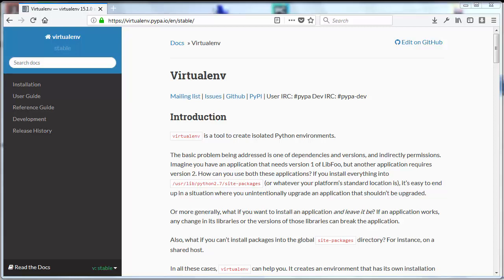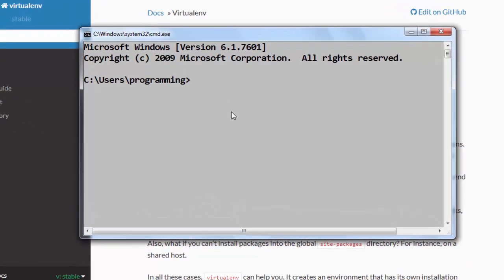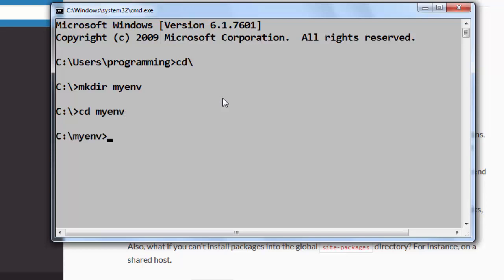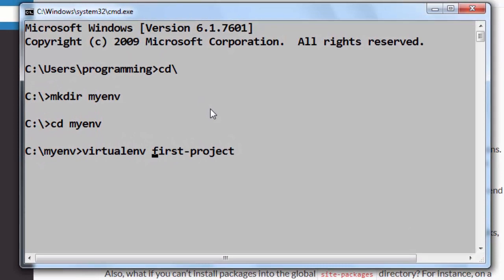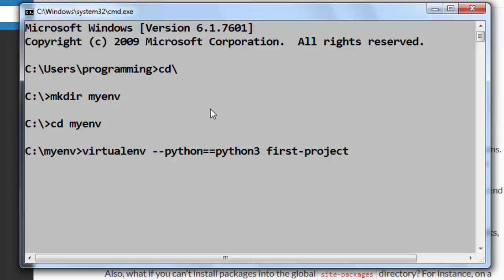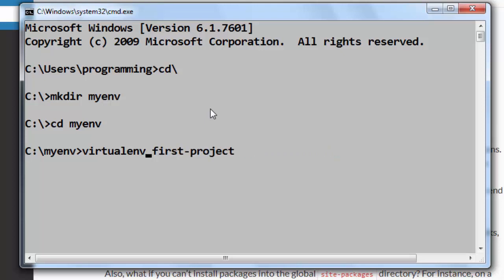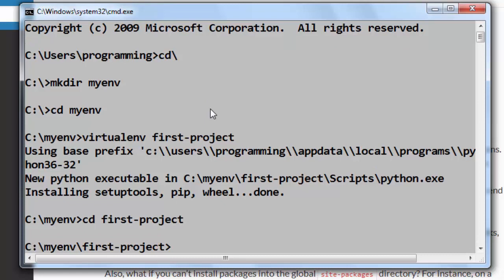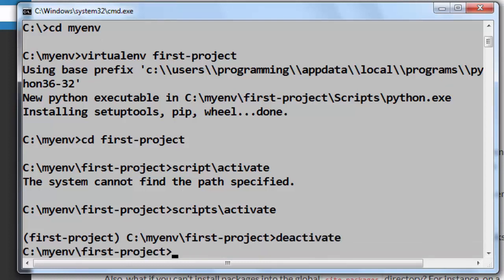How to Create a Virtual Python Environment with virtualenv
In this video I'm going to show you how to create a python environment with virtualenv, and how to set this environment.

Then, I'm going to show you how to work with that virtual environment (how to activate and deactivate it)